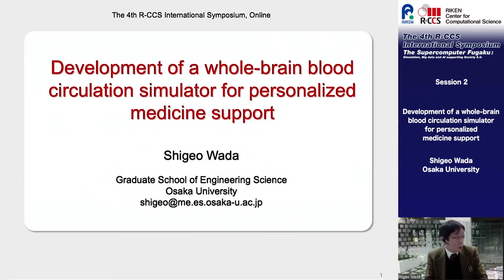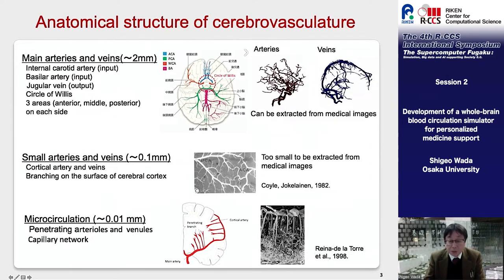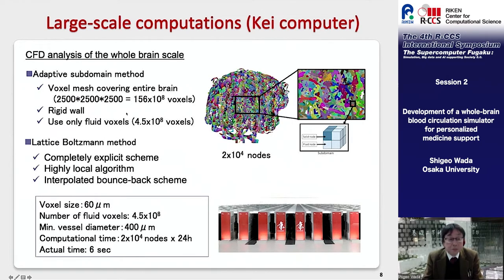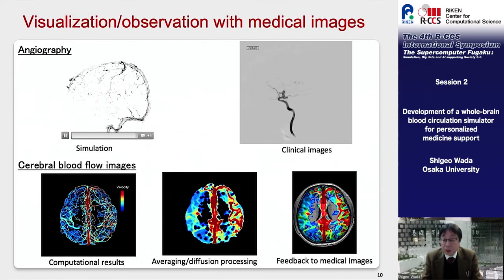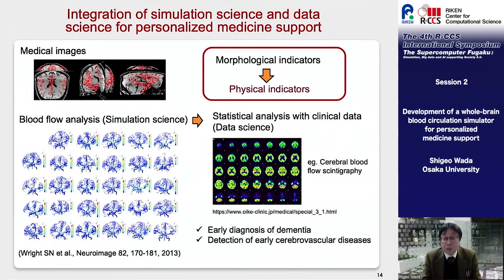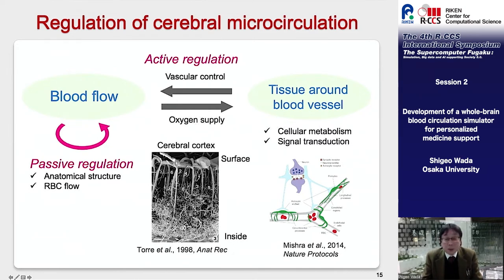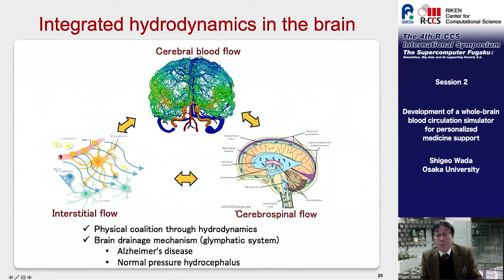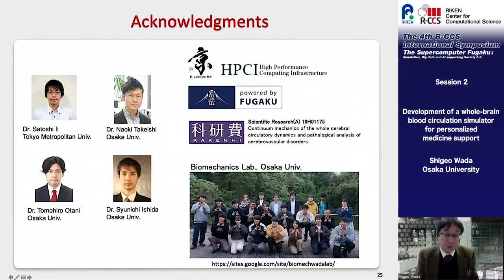"Development of a whole-brain blood circulation simulator for personalized medicine..." Shigeo Wada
The 4th R-CCS International Symposium, 7 February, 2022

"Development of a whole-brain blood circulation simulator for personalized medicine support"

Shigeo Wada (Osaka University)